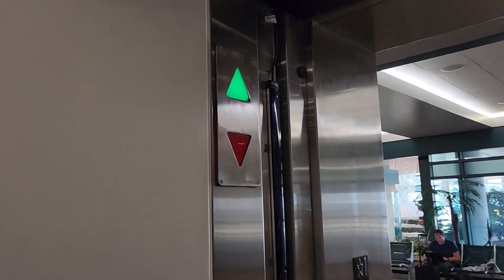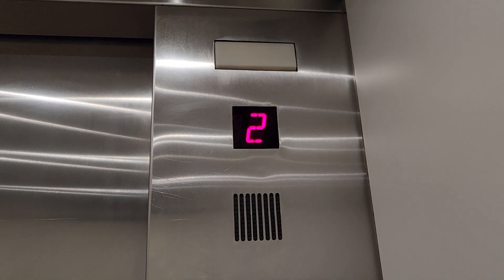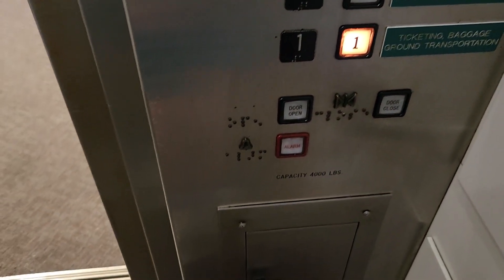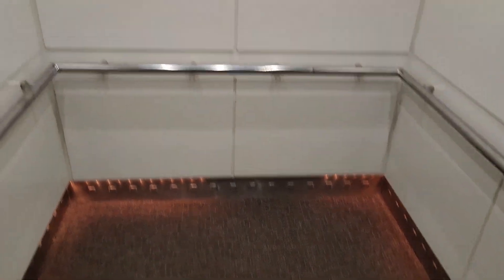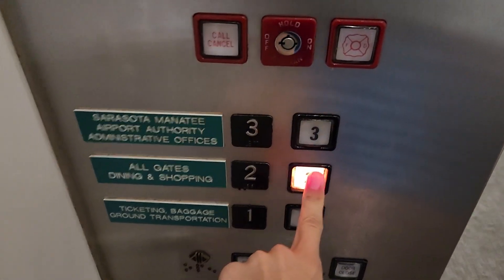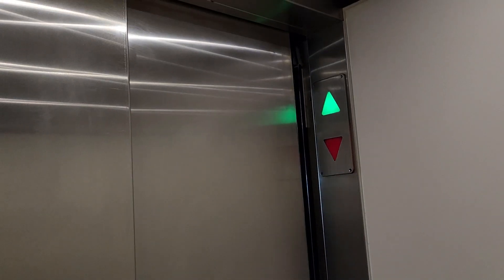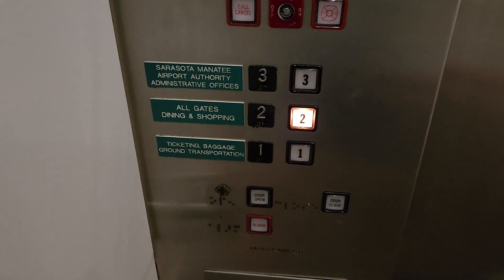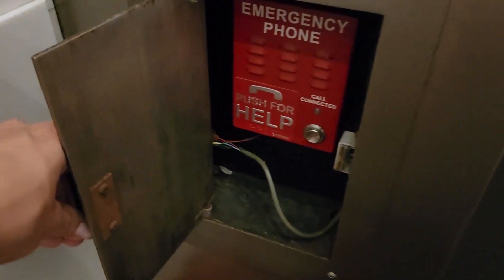Montgomery Hydraulic Internal Elevators - Sarasota Bradenton Airport - Sarasota FL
(12/9/22) This is one of three videos from SRQ airport. This is the first video, where we have some nice Montgomery with Innovation buttons. Both these elevators are on their own controller, so that makes it even more interesting.

-- Elevator Info --
Brand: Montgomery
Model: n/a
Call Stations: ?
COP: Innovation Decorator
Capacity: 4000 lbs
Drive: Hydraulic
Motor Type: ?
Door Type: Two Speed Side Opening
Door Hand (If Side Opening): Depends on car
Rear Door?: No
Indicator: Digital Segmented
Phone: ADA Compliant
Floors Served: 1, 2 (left car); 1-3 (right car)
# of Elevators in Bank: 2 (separate controllers)

-- If Modernized --
Modernizer: n/a
New Call Station: n/a
New COP: n/a
New Indicator: n/a
New Phone: n/a
New Motor: n/a

Year of Installation: Circa late 80s or early 90s
Year of Modernization: n/a
Filmed With: Samsung Galaxy S22+
Overall Rating (Scale of 1-10): 7/10